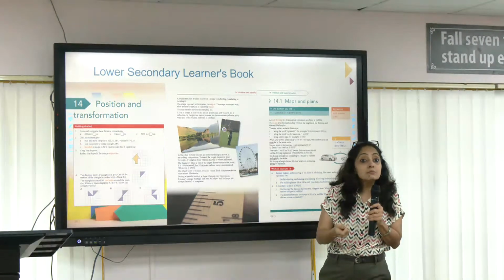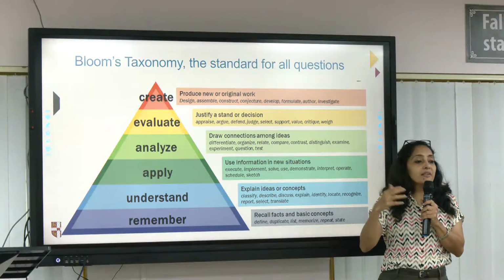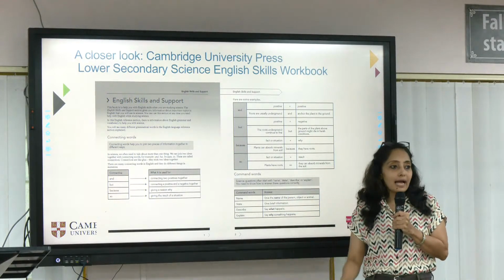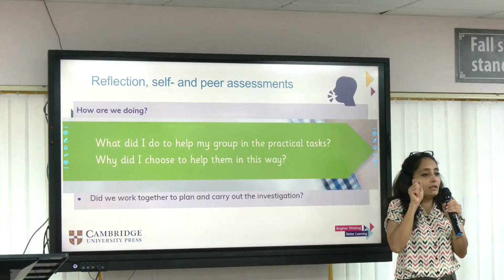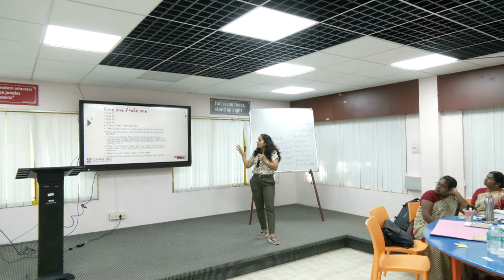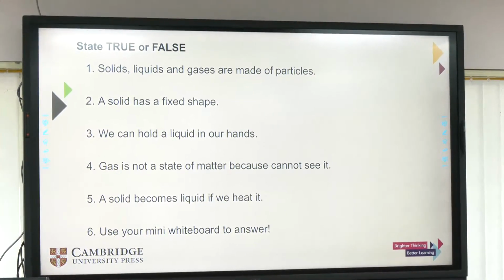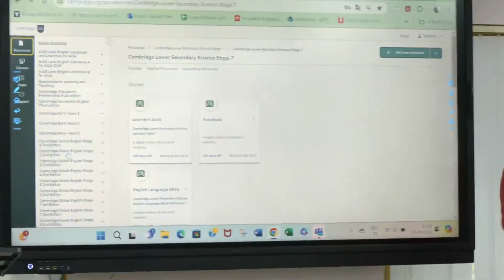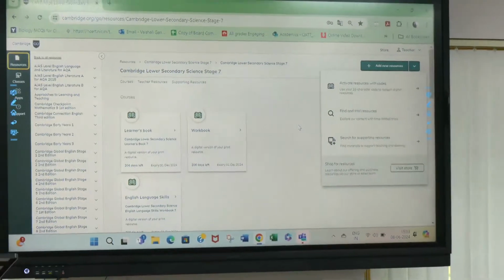Professional Development session on optimal usage of Cambridge Resources and familiarization Part -2